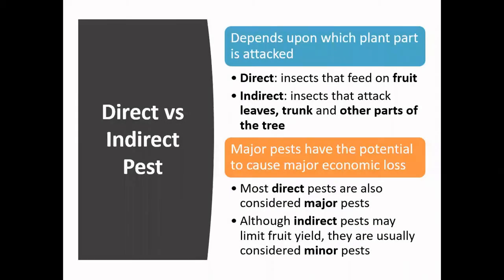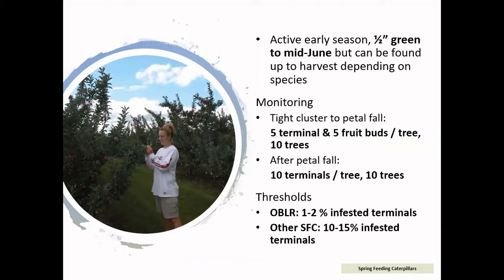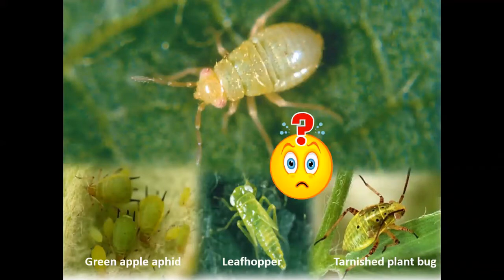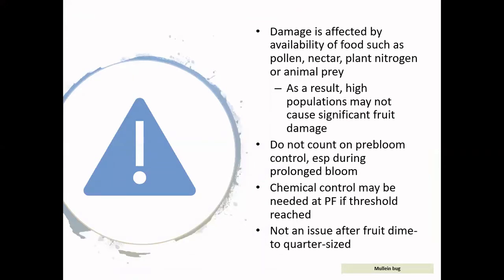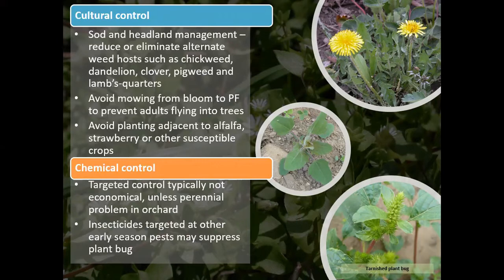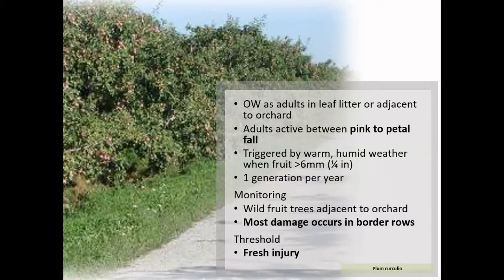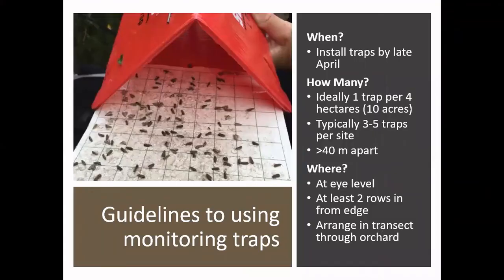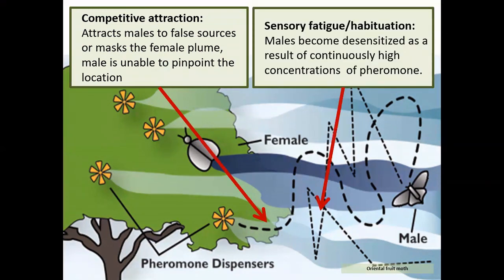Apple IPM Workshop: Part 4 Direct Insect Pests (Early Season)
This video covers early season direct insect pests of Ontario apples such as spring feeding caterpillars, mullein bug, tarnished plant bug, plum curculio and oriental fruit moth. Topics include identification, biology, monitoring and general management.